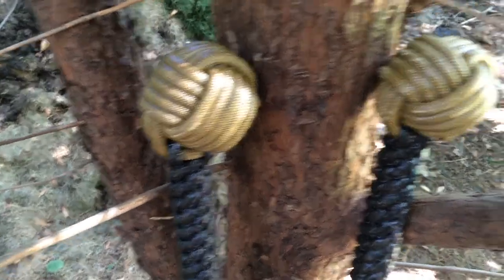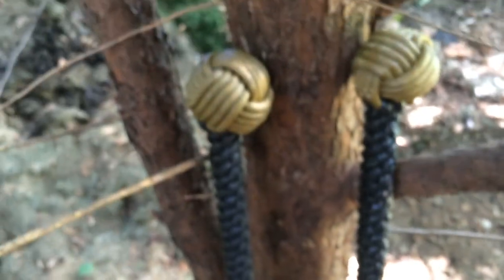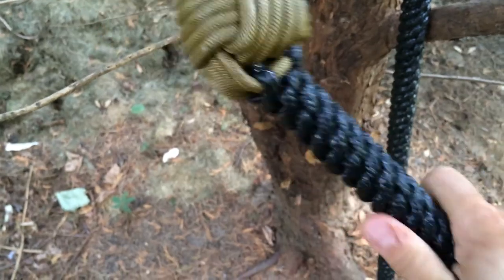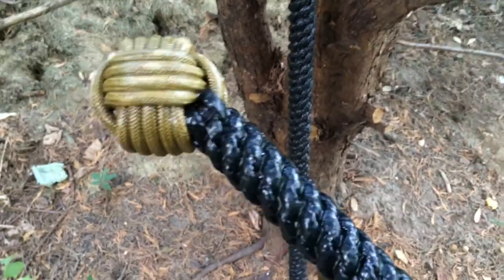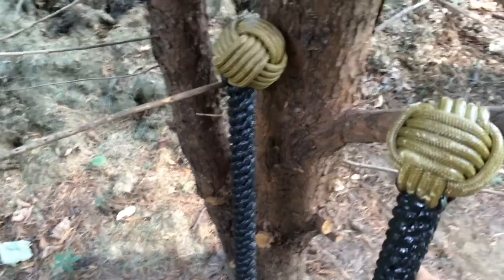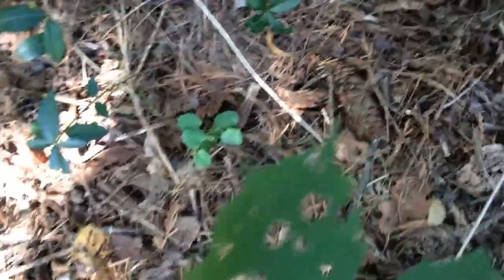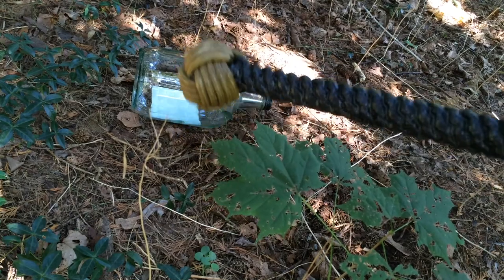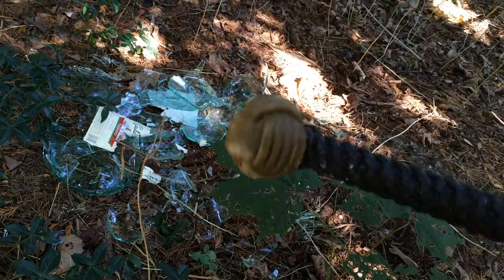Part 2: Bata/Shillelagh from Zombie Fighter Jango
I received my second Bata/Shillelagh from Cedric at Zombie Fighter Jango Laboratory
This one has a fiber infused polymer core that per Cedric is 46 times stronger than the oak dowel in the core of the previous one I showed.
I used the oak core one to demonstrate it's strength in this video.
I also addressed a possible thumbs downer who gave me some feedback and I do my best to create these videos and do not know why anyone might have an issue with this, or Cedric, as he is an upstanding person as far as I can tell and always willing to go to bat for the underdog and downtrodden. He creates these objects for people who want to protect themselves from aggressive bully type people, and not as weapons to be used against the innocent, so in that light, I see no reason why anyone would have an issue with him.  But if they do, please address it and consider his intentions, as he has stated numerous times.